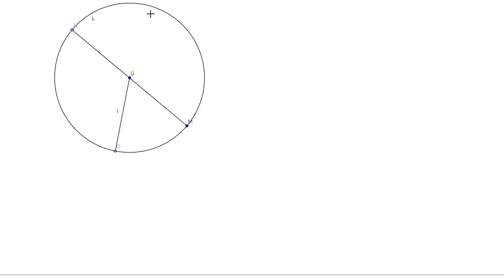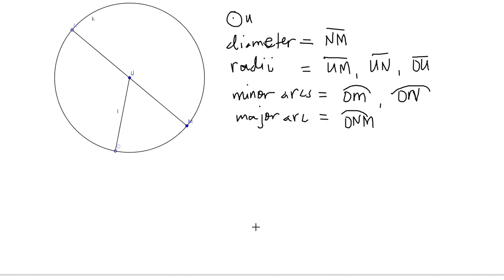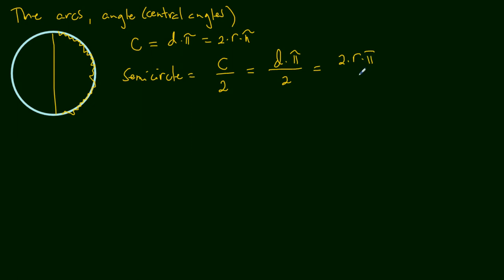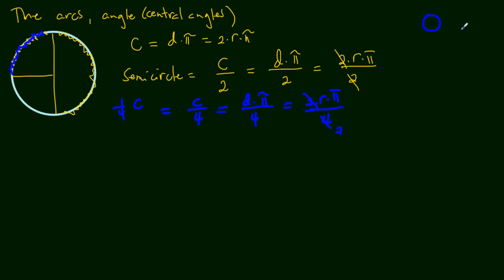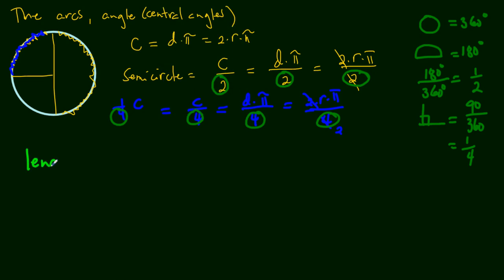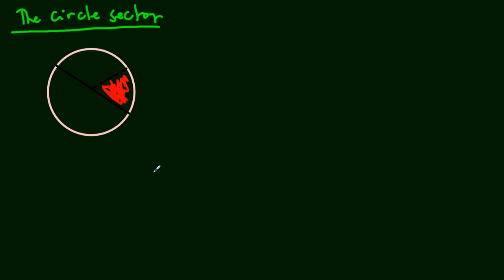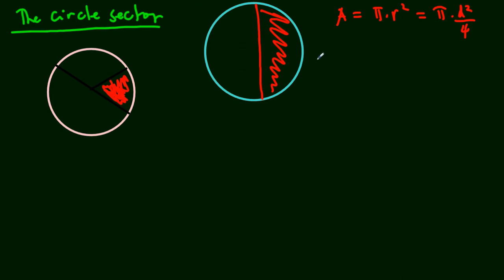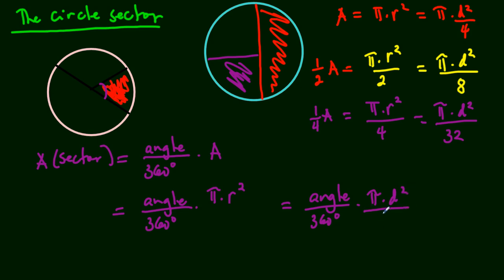Geometry Circles Length of the Arc of a Circle and the Area of a Circle Sector